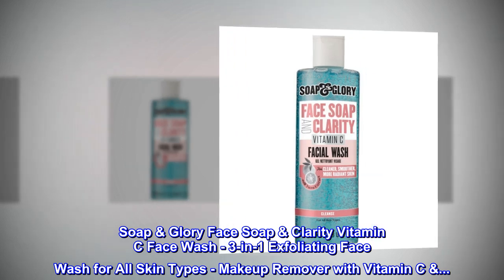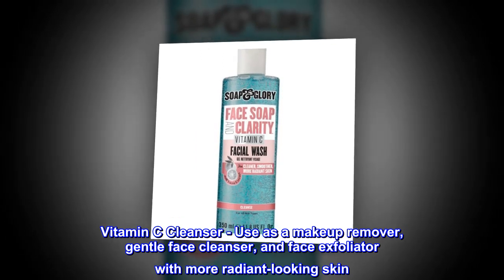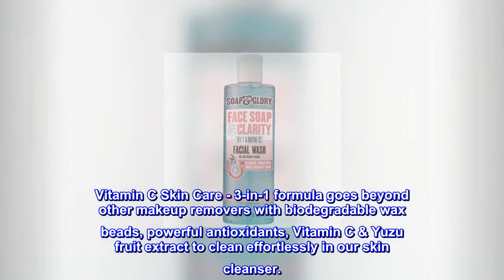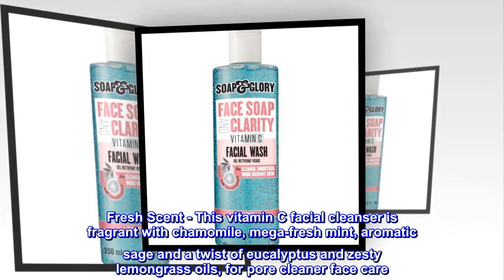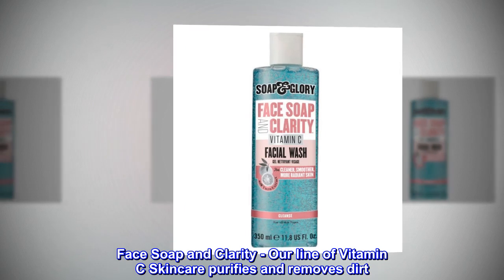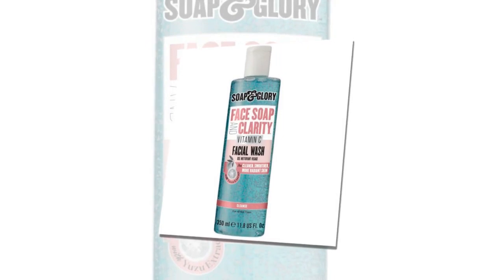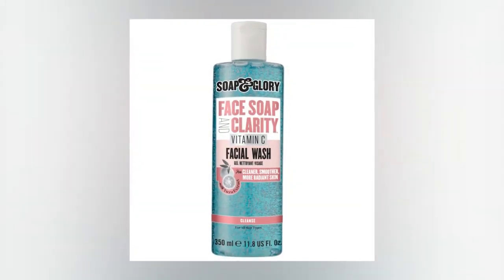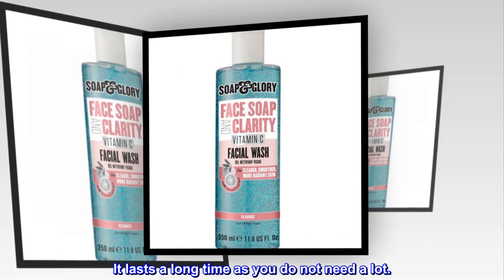Soap & Glory Face Soap & Clarity Vitamin C Face Wash - 3-in-1 Exfoliating Face Wash for All Skin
Soap & Glory Face Soap & Clarity Vitamin C Face Wash - 3-in-1 Exfoliating Face Wash for All Skin Types - Makeup Remover with Vitamin C &...
Vitamin C Cleanser - Use as a makeup remover, gentle face cleanser, and face exfoliator with more radiant-looking skin. Use this face cleanser for super clean skin in just one week!
Vitamin C Skin Care - 3-in-1 formula goes beyond other makeup removers with biodegradable wax beads, powerful antioxidants, Vitamin C & Yuzu fruit extract to clean effortlessly in our skin cleanser.
Fresh Scent - This vitamin C facial cleanser is fragrant with chamomile, mega-fresh mint, aromatic sage and a twist of eucalyptus and zesty lemongrass oils, for pore cleaner face care. Refreshing cleanser face wash for day or night use.
Face Soap and Clarity - Our line of Vitamin C Skincare purifies and removes dirt. This face wash vitamin C booster acts as both a make up remover and face wash for oily skin.
Vegan Skincare Products for Face - This facial cleanser is vegan. Our face vitamin C is suitable for all skin types. This eye makeup remover is tested on picky humans and free of animal products.
Great facial scrub for value
I have used this facial scrub for the last three years after the one I used before was discontinued by a different brand. It is great. It lasts a long time as you do not need a lot.